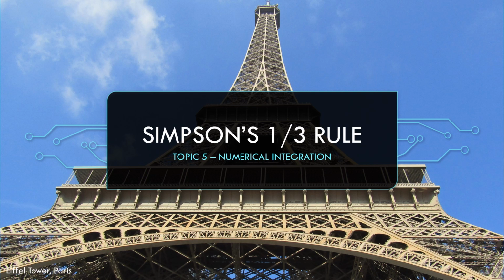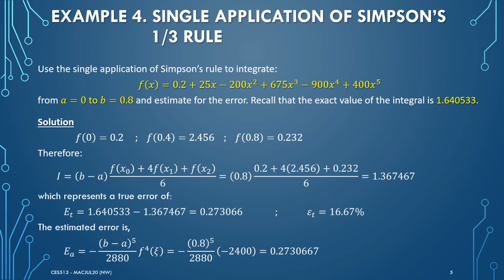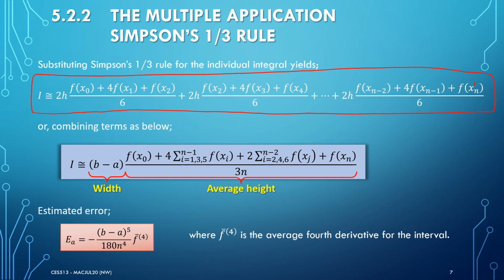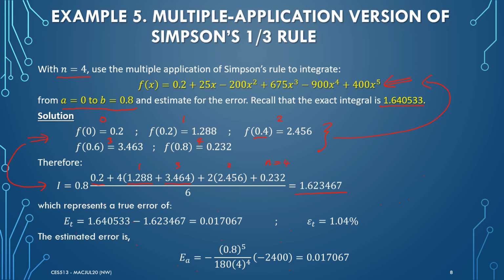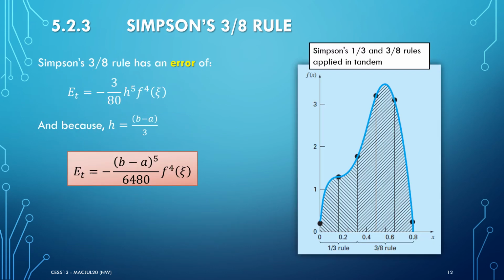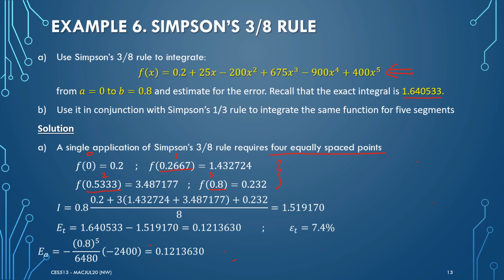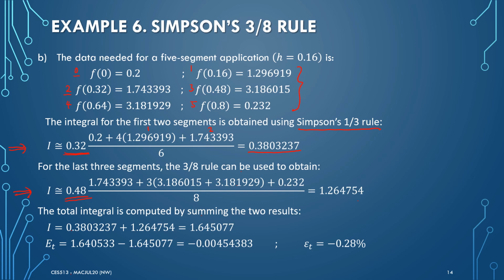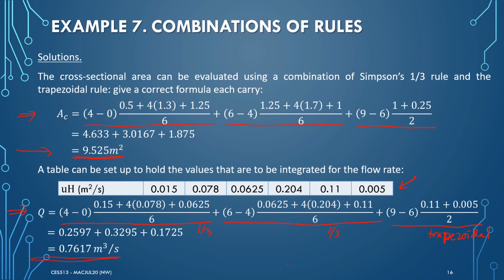CES513 Topic 5.2